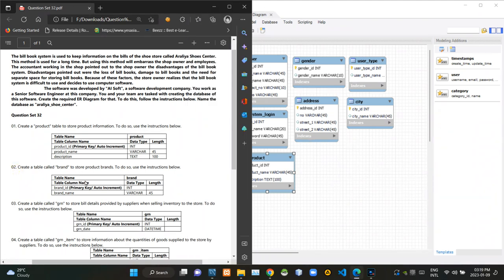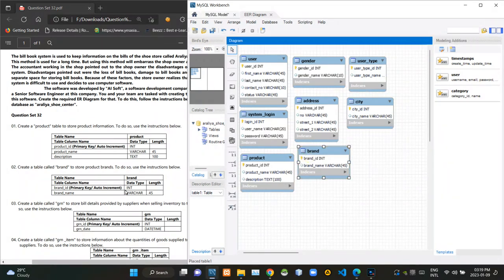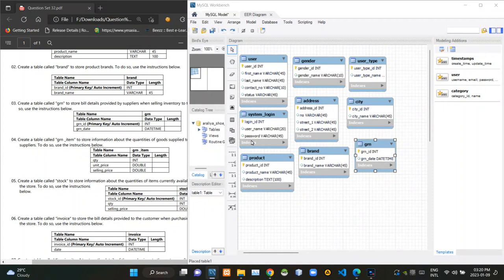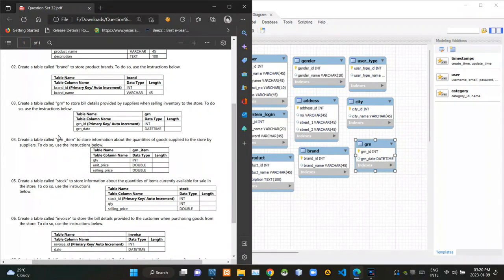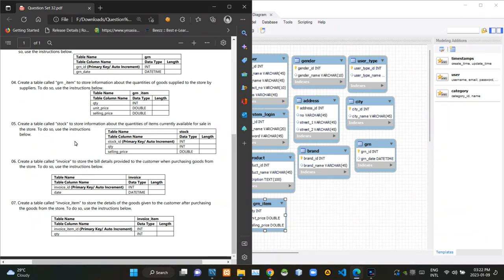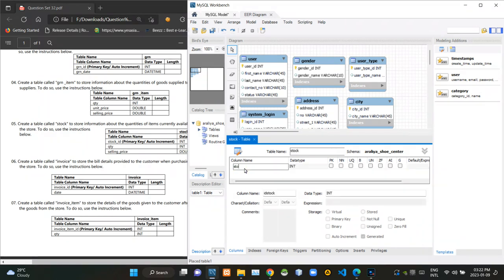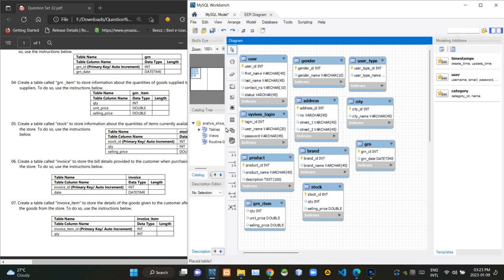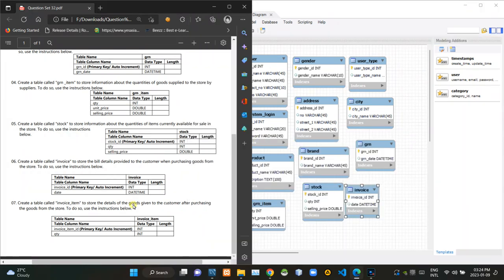Question Set No. 32 - Database Management Systems 1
Task 32